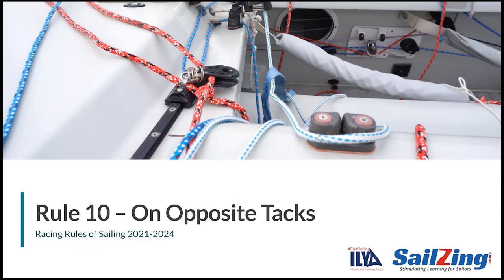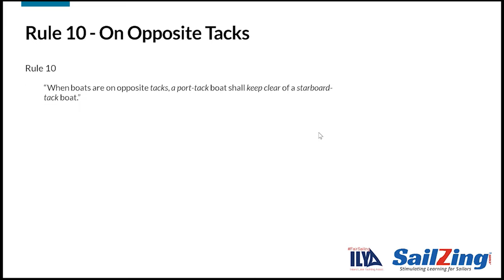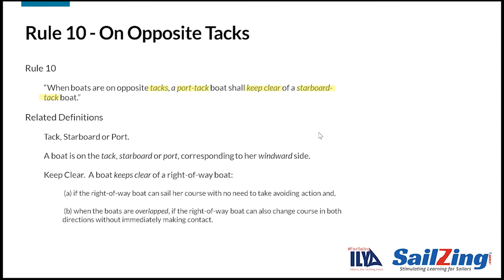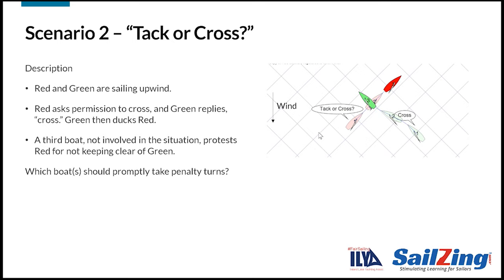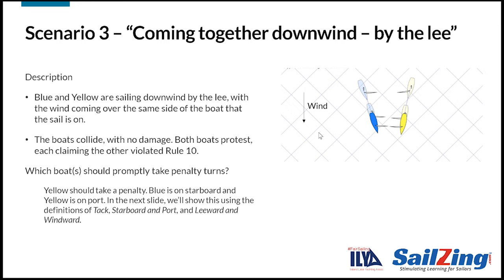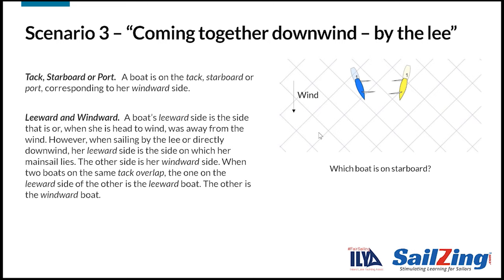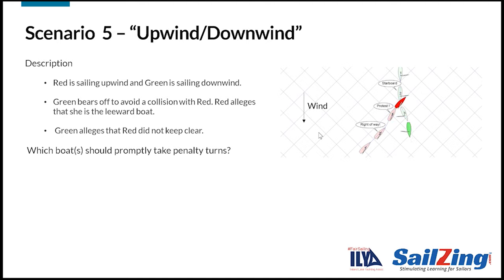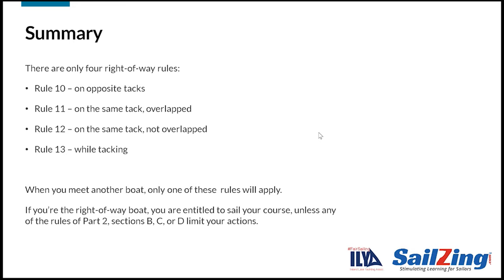Rule 10 – On Opposite Tacks: Racing Rules of Sailing 2021-2024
Rule 10 – On Opposite Tacks is the first rule in Part 2 of the Racing Rules of Sailing (RRS). This video covers what you need to know about Rule 10 and is part of the post on SailZing.com that includes with video, animations, and questions and answers.

In 2018, the Inland Lake Yachting Association (ILYA) and SailZing, LLC partnered on a Fair Sailing initiative. As part of this initiative, SailZing worked with the ILYA and UK Sailmakers to develop a series of articles on the rules. With the rules changes in 2021, SailZing is updating these articles and adding video summaries. Our thanks to UK Sailmakers for generating the animated scenarios.